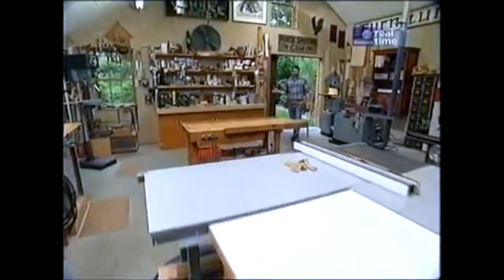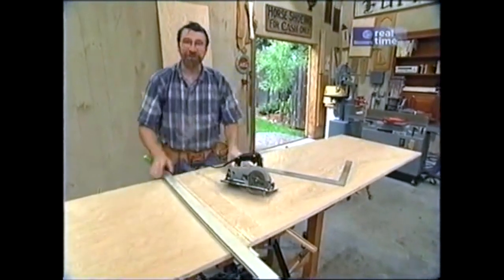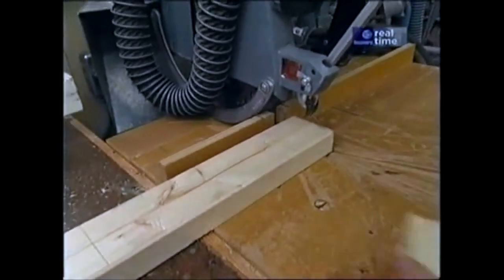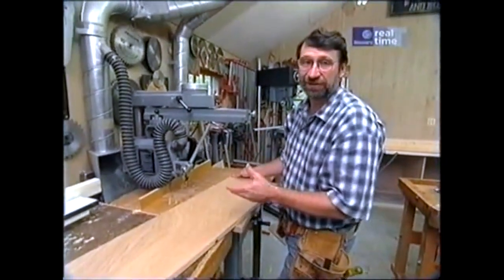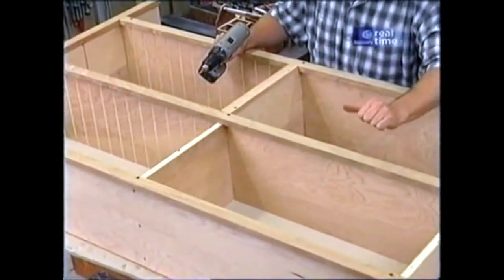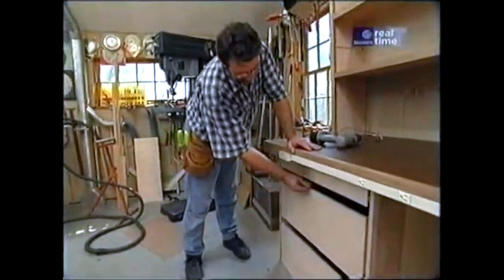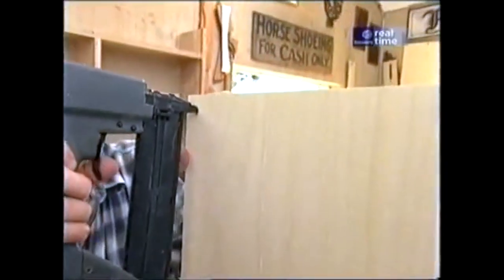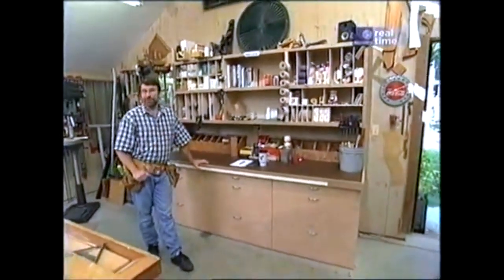New Yankee Workshop - S13E06 - Workshop Hutch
When Norm felt it time to remodel The New Yankee Workshop, he seized the opportunity to build an ingenuous workshop hutch that promises to be a must-have for every home woodworker. It features a backbench with a system of adjustable shelves that offers endless options for organizing the tools and materials every woodworker needs to have at his fingertips. The hutch also has a renewable bench top complete with electrical outlets, and roomy pullout drawers to store and keep a serious collection of power tools dust-free.